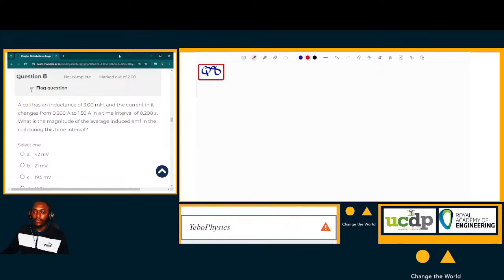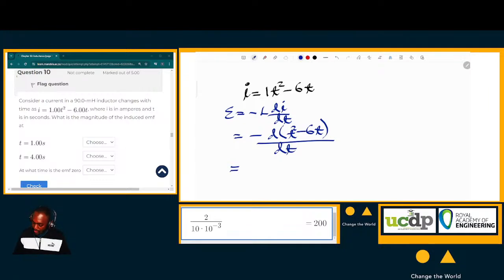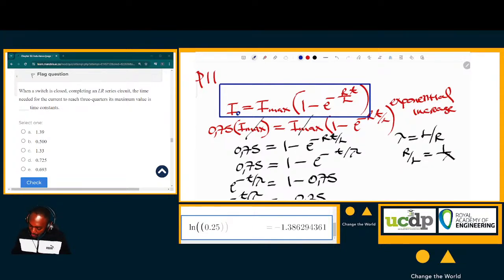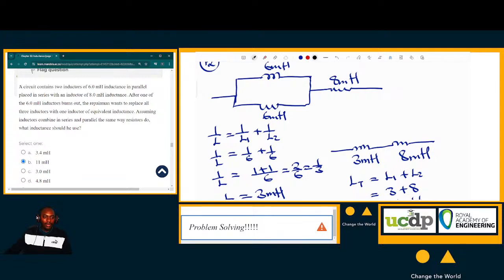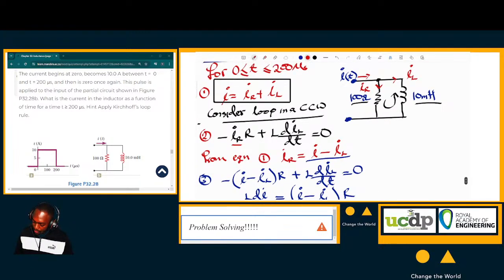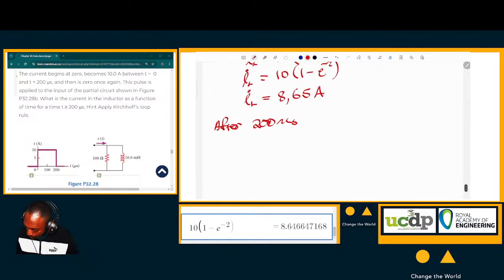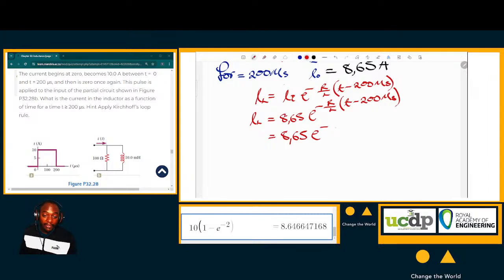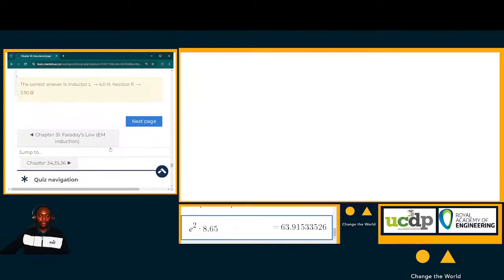Inductance_Session 2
Problem solving